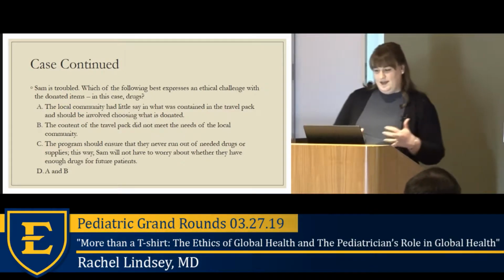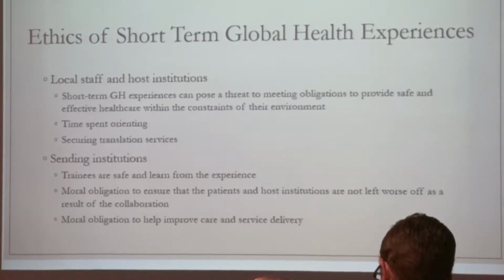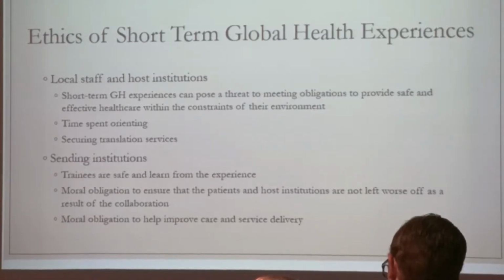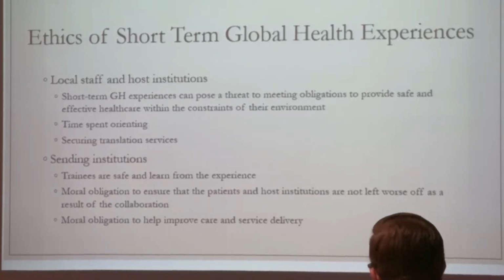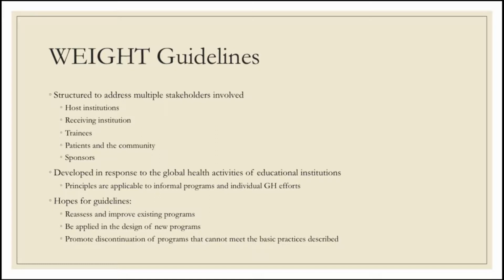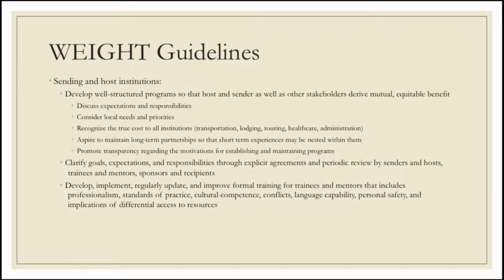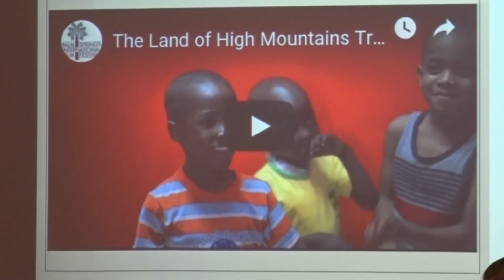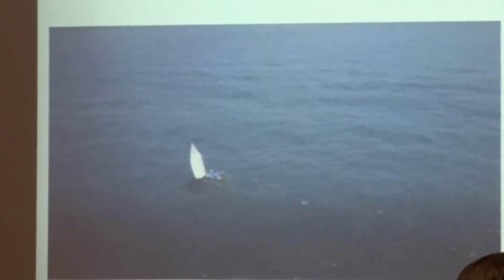"The Ethics of Global Health and The Pediatrician’s Role in Global Health"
"More Than a T-shirt: The Ethics of Global Health and The Pediatrician’s Role in Global Health", Rachel Lindsey, MD

ETSU Pediatric Grand Rounds 03.27.19